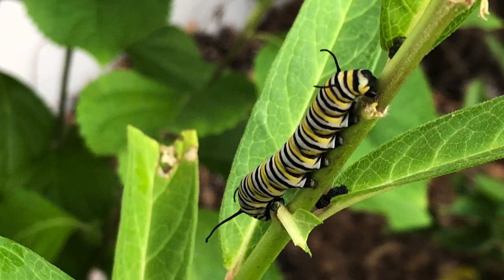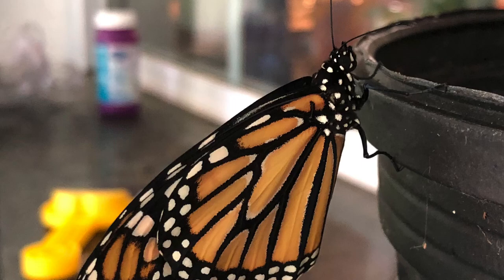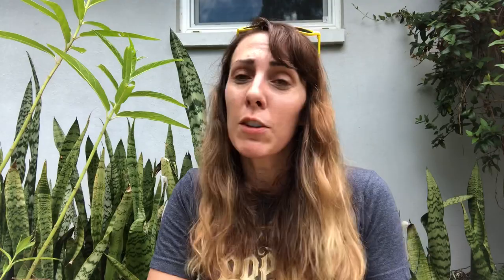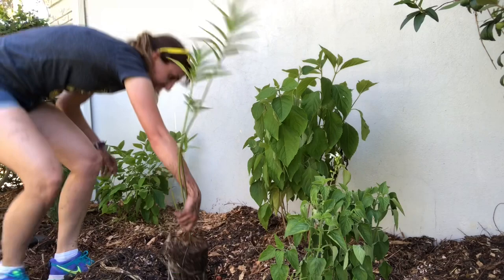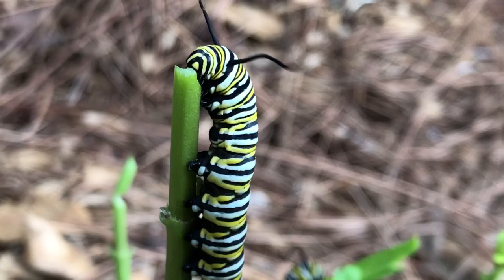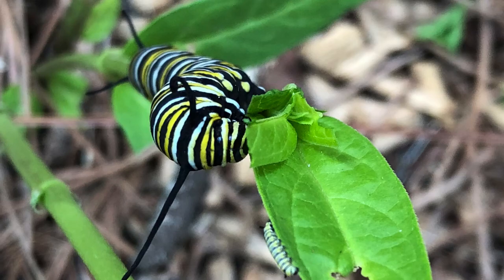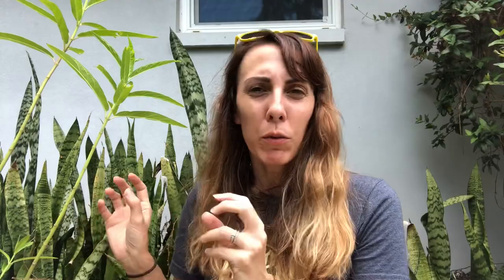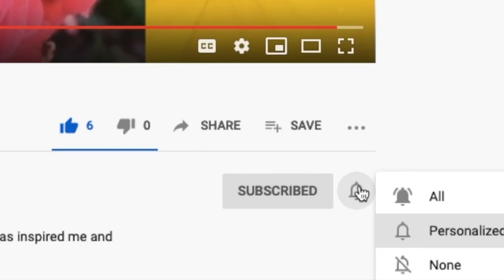Swamp Milkweed | Florida Native Plants Landscaping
Looking for Florida Native Plants Landscaping inspiration? Swamp Milkweed Plant is a favorite of Florida Gardeners and there is good reason! I'm going to walk you through, in this series, how I'm going from an invasive garden to a Florida Native Plants that attract butterflies, have Florida Native edible plants, shade tolerant, and draught tolerant! In this video, I'm going to walk through the Florida Gardening strategy and plan. In the episodes that follow, each Sunday, I will cover one of the plants! I hope you enjoy, as I take this space from BLAH to NATIVE!

GARDEN TOOLS
Yard Cart
9 Piece Garden Tool Set

GARDEN GEAR

MUSIC CREDIT